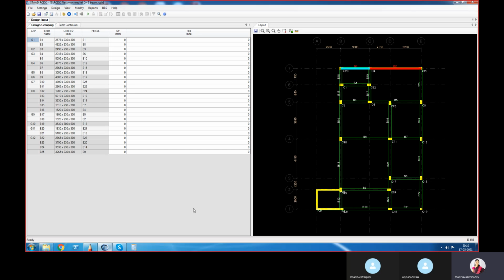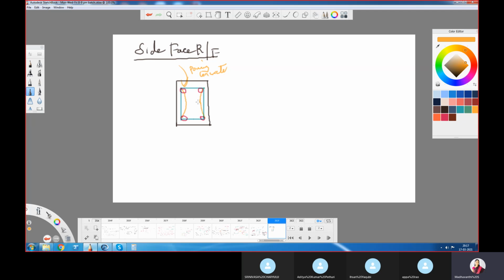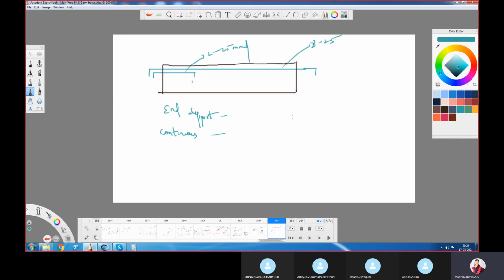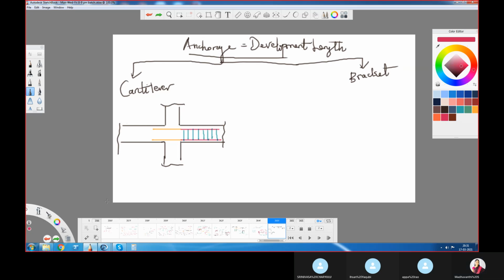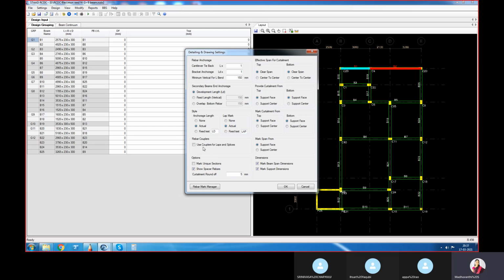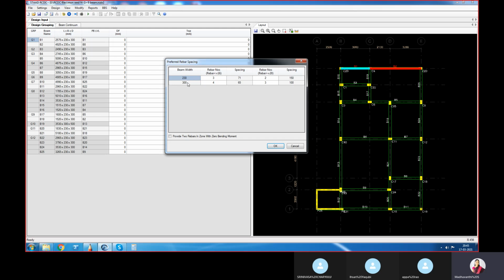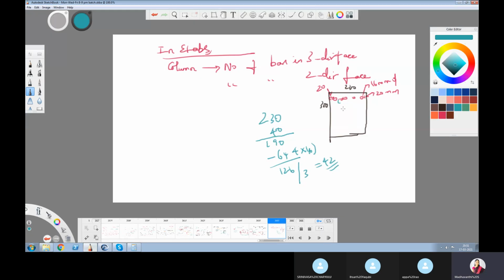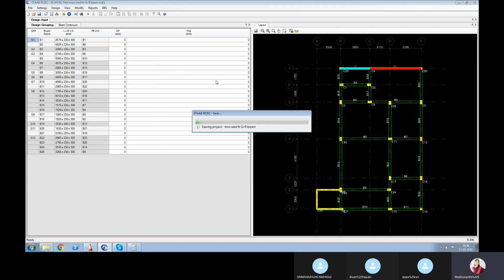RCDC class 5